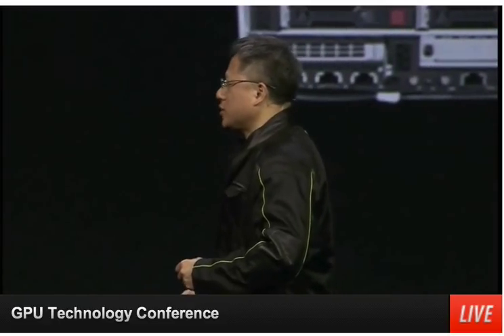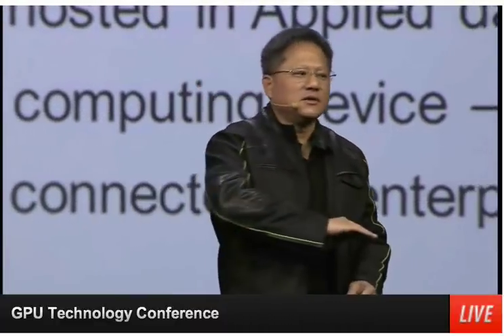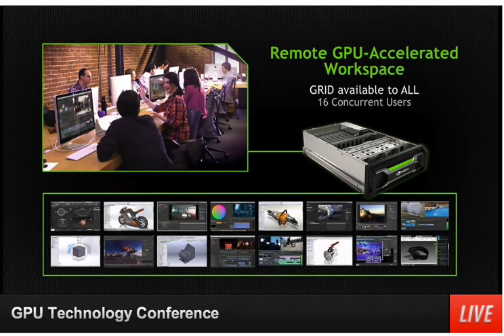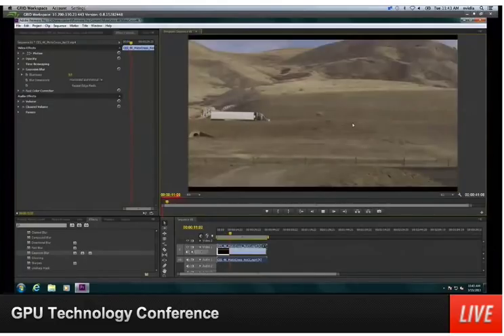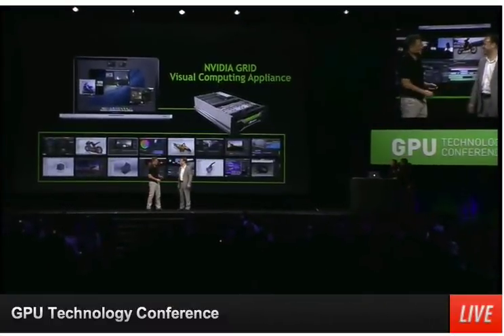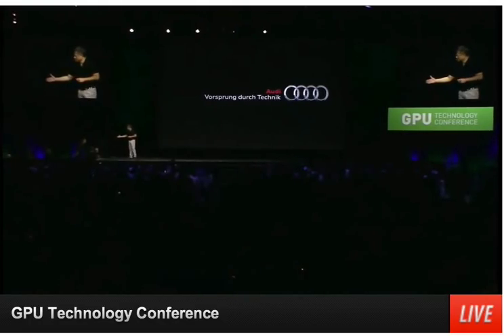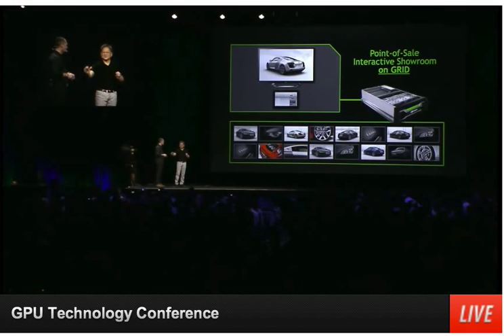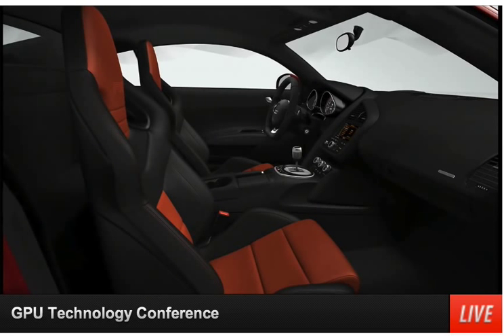Nvidia Rolls Out GRID Visual Computing Appliance for the Cloud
In this video, Nvidia CEO Jen-Hsun Huang provides an update on GPU computing for the Cloud.

The NVIDIA GRID Visual Computing Appliance (VCA) is a powerful GPU-based system that runs complex applications such as those from Adobe Systems Incorporated, Autodesk and Dassault Systèmes, and sends their graphics output over the network to be displayed on a client computer. This remote GPU acceleration gives users the same rich graphics experience they would get from an expensive, dedicated PC under their desk.

Recorded at the 2013 GPU Technology Conference.